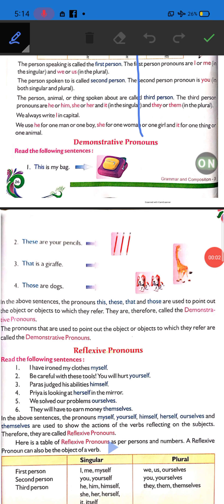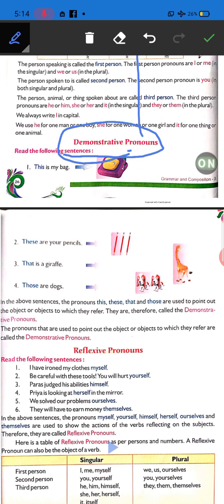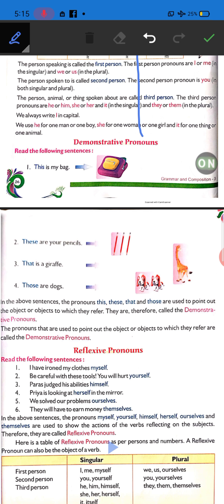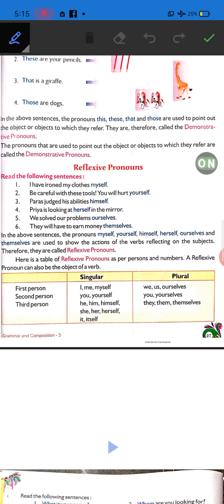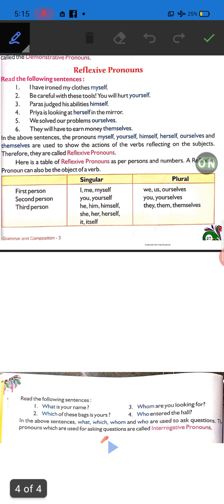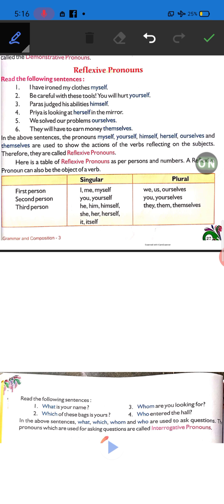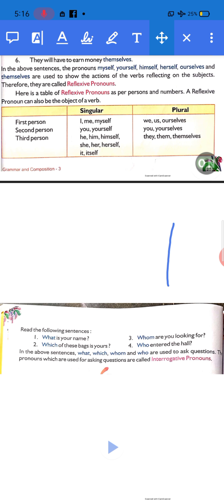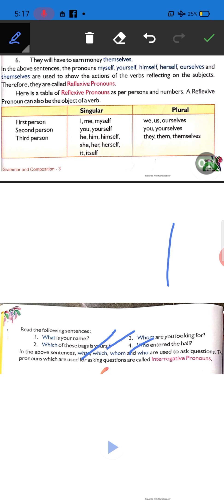chapter 8 part 2 Class 3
chapter Name Pronoun